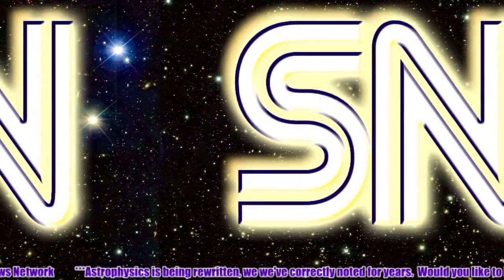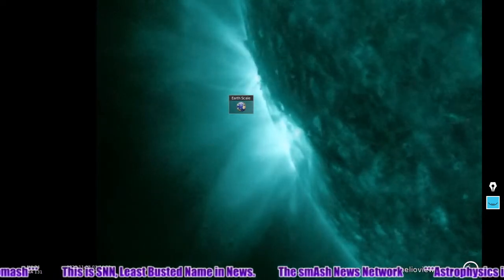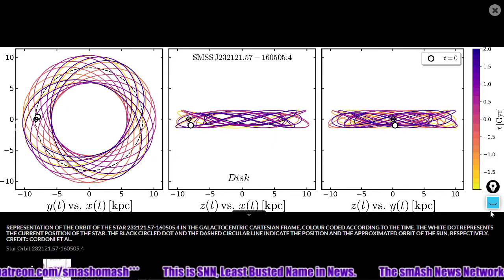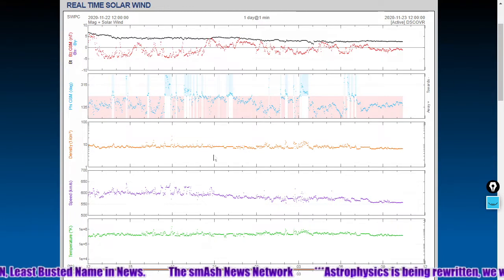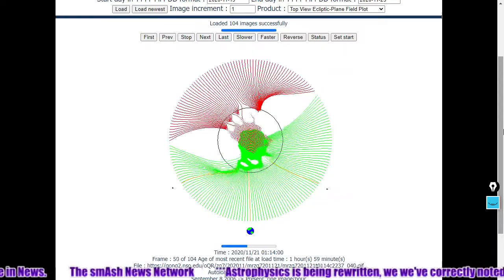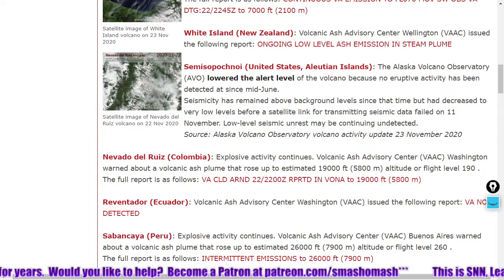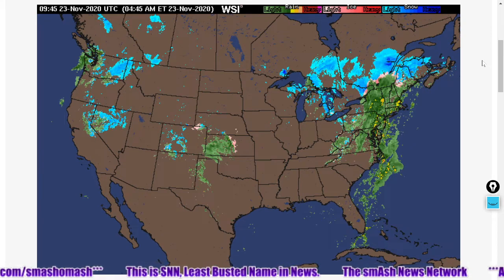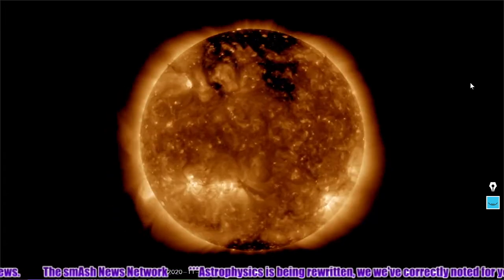Daily Space Weather: Significant Activity From Sunspot 2785, 2786, Solar Flare Watch, CME Watch!